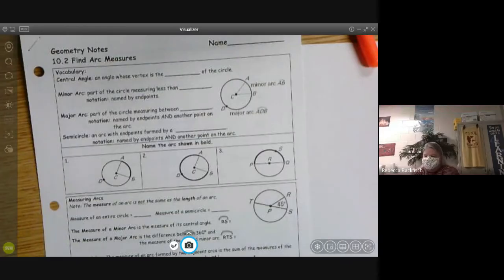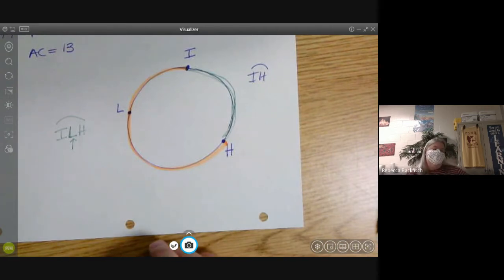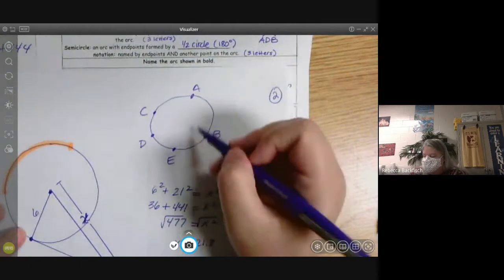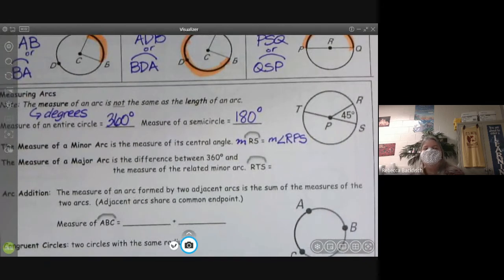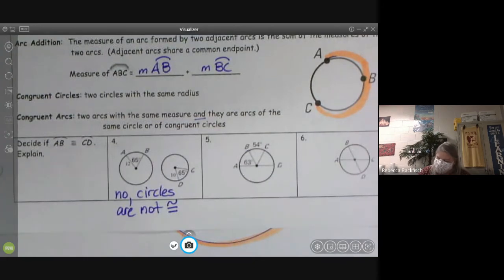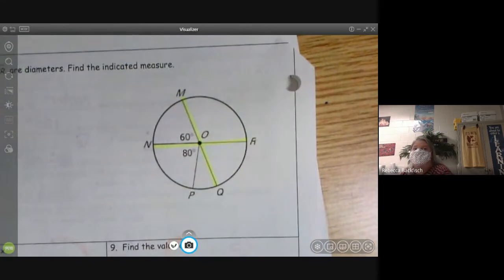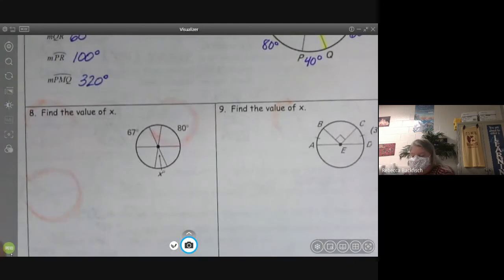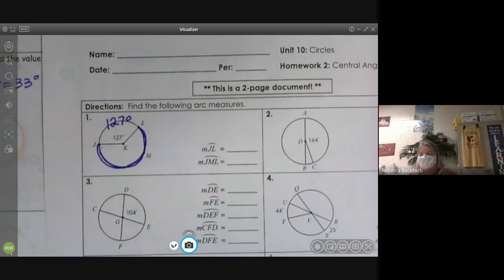Circles -- Central Angles and Arcs NOTES